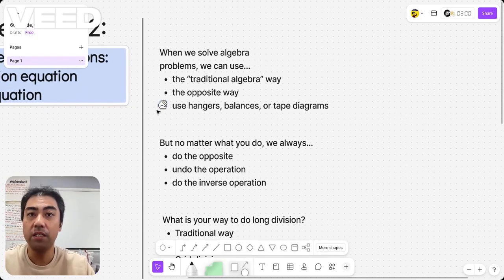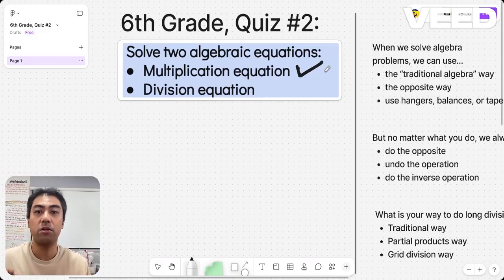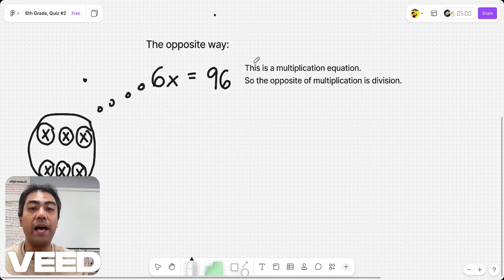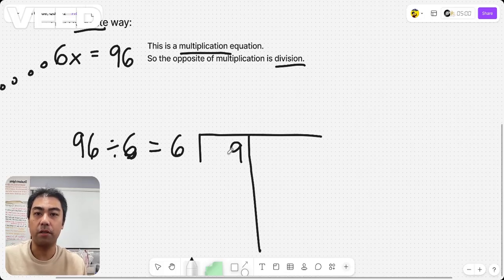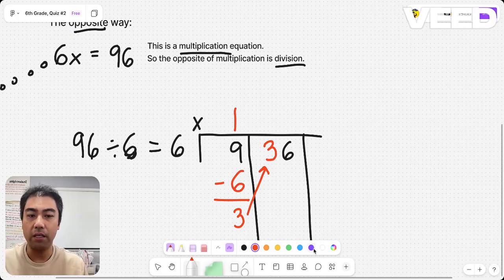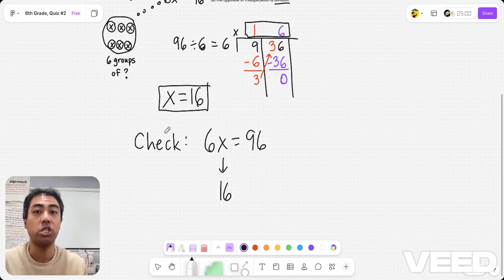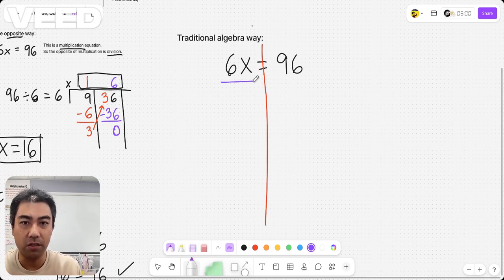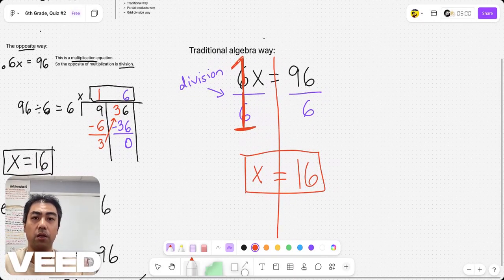Solving Algebraic Multiplication Equations (6th Grade, Quiz #2)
Using the traditional way and the opposite way, with the help of grid division